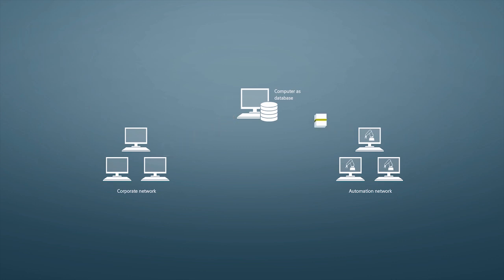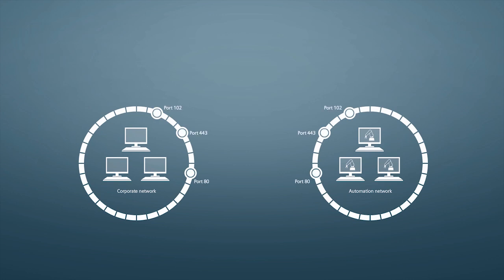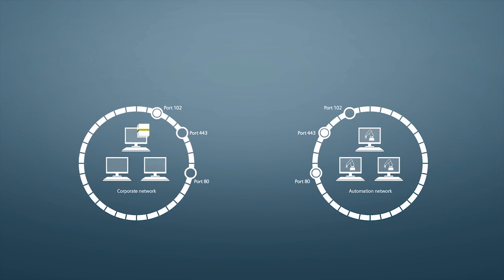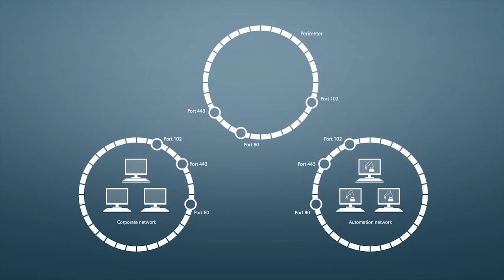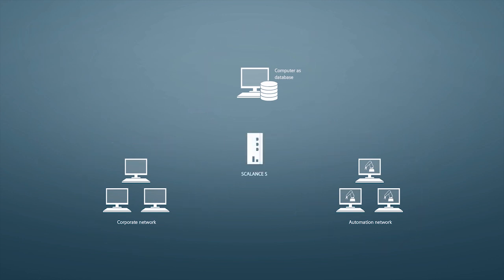What is a DMZ?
In this video you will learn how you can use a DMZ for data exchange between several networks without a direct connection between these networks.